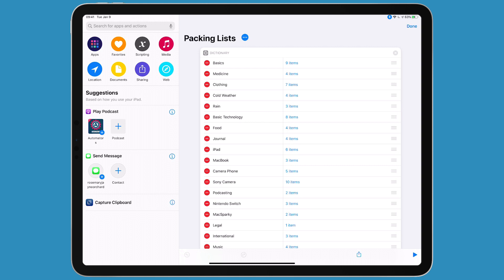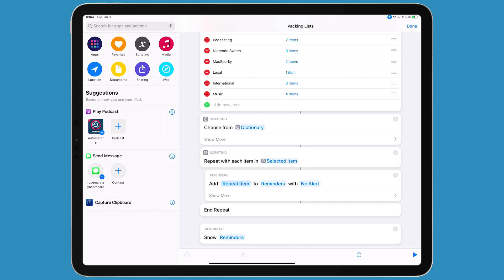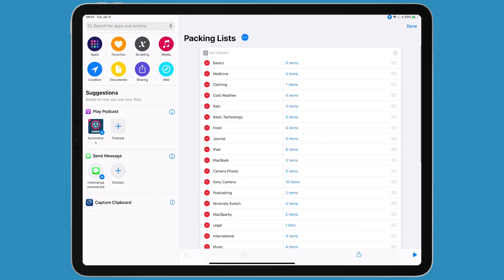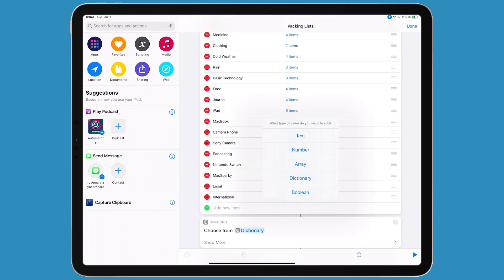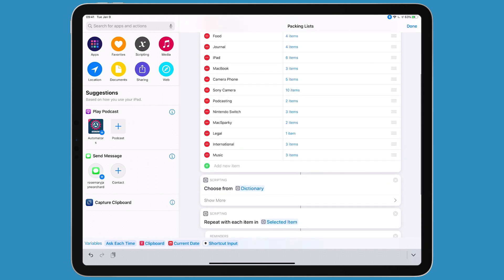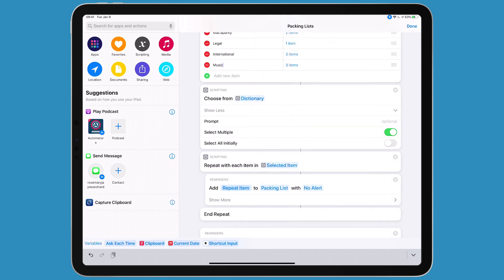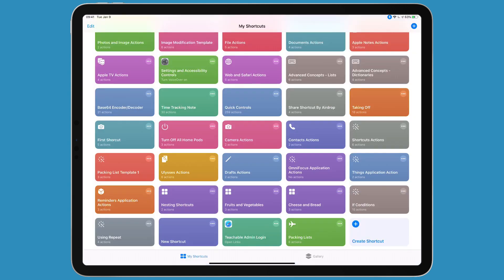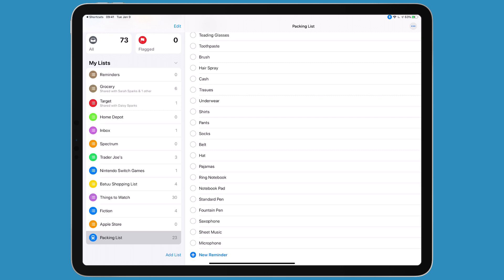Building a Packing List App with Shortcuts and iOS 13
Here's a packing list application built using the new Shortcuts. This is one of the 108 videos available in the Shortcuts Field Guide found at:

For an extended discussion of this shortcut check out the Automators Podcast, episode 33.